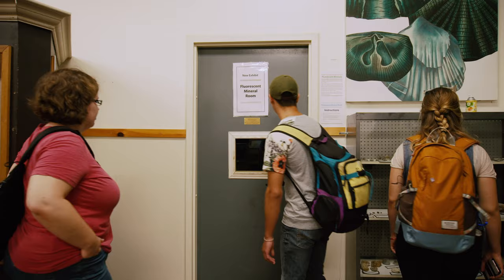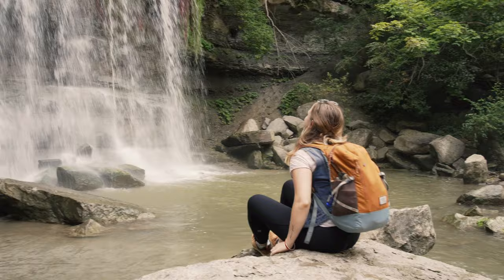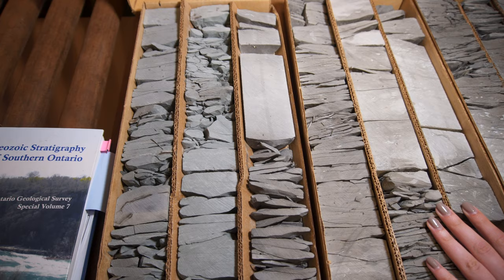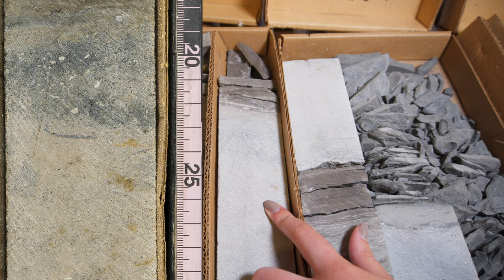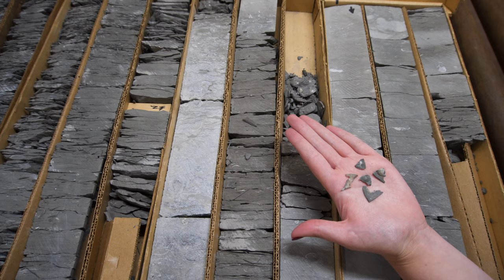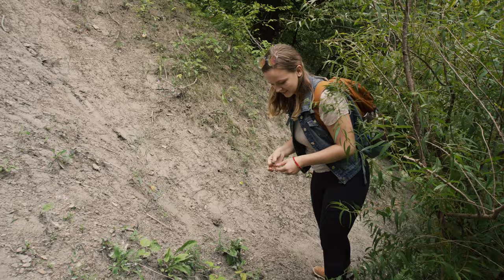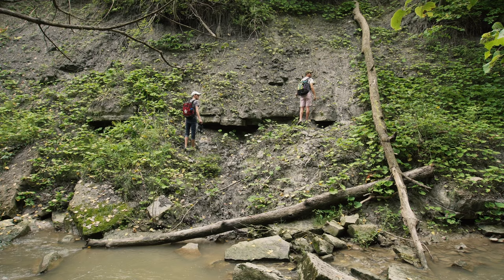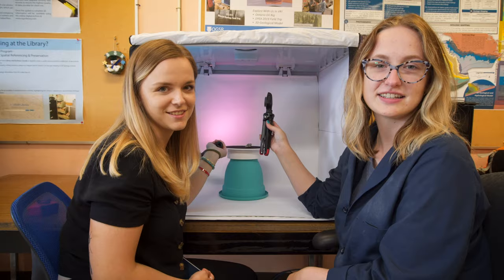Fossil Hunting and Geologizing at Rock Glen - Rock Talks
Rock Glen Conservation Area is a beautiful park featuring a waterfall and some very cool fossil hunting and geologic outcrops. Located near the town of Arkona, Ontario, this conservation area is home to 380 million year old Devonian rocks of the Hamilton group. Many brachiopod and trilobite fossils can be found exposed near Rock Glen falls.

Information on these geologic units is from The Subsurface Paleozoic Stratigraphy of Southern Ontario (Ontario Geological Survey, Special Volume 7) and is available for reference inside the OGSR Library. Your very own copy of this invaluable geological reference is available from our

Rock Glen falls consists of a 10 metre high upper falls capped by the Widder rock formation (shale). The lower falls contains a thin section of Hungry Hollow formation (shale / limestone) above a thicker section of Arkona formation (shale). All of these formations are part of the Hamilton group of Devonian age rocks.

Millions of years ago during Devonian time many small critters; like brachiopods, trilobites, gastropods, crinoids, and corals; called this area home. Fossils of these creatures, which pre-date the dinosaurs, can be found sitting on the surface having been exposed by erosional processes. If you find a whole trilobite make sure to send us a picture!

Check out the cool exhibits at the Arkona Lions Museum, including a mineral fluorescence display.

Be a respectful guest and always follow the rules of the conservation area. Don't dig for fossils (they are many at the surface) and don't take more than one. Please be sure to confirm the latest rules when you arrive.

Geology Gals:
Rhys Paterson
Hanna Rzyszczak

Videography & Editing:
Matt Dupont